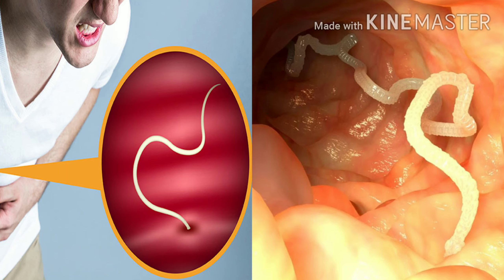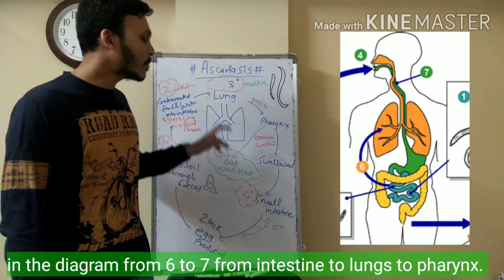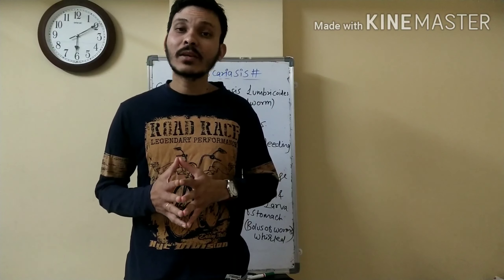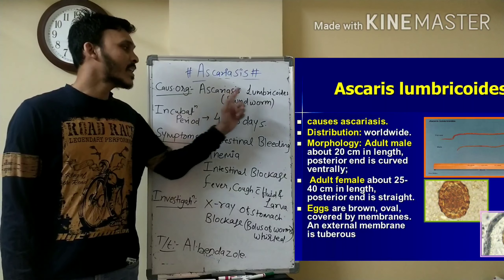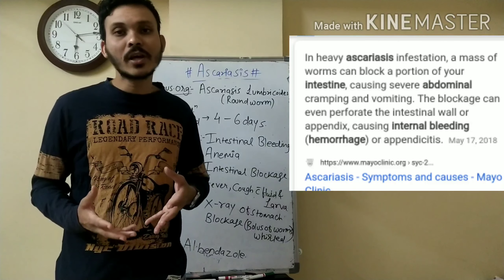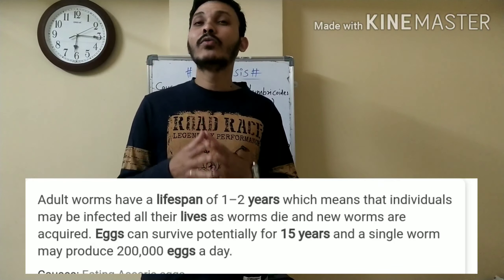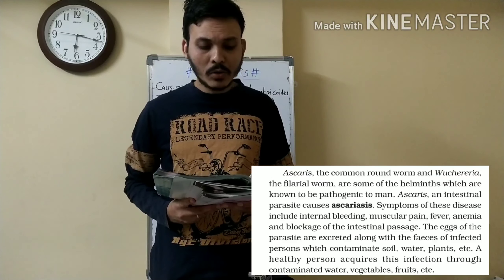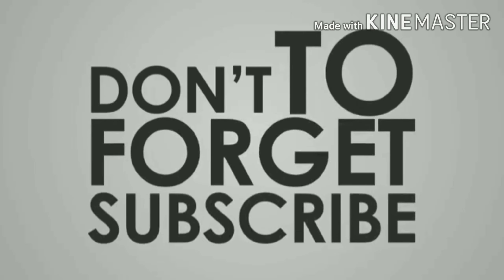Ascariasis in Hindi Ch 8 human health and disease.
Chapter 8 human health and disease

 topics covered

Ascariasis

 life cycle of ascariasis infective form

 moulting stages of ascariasis

causative organism

 investigation

symptoms

treatment